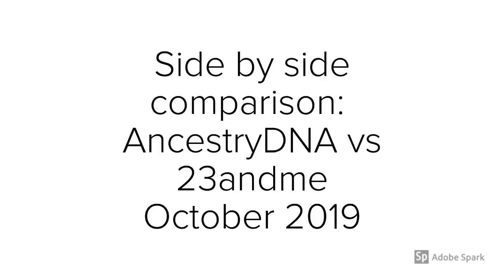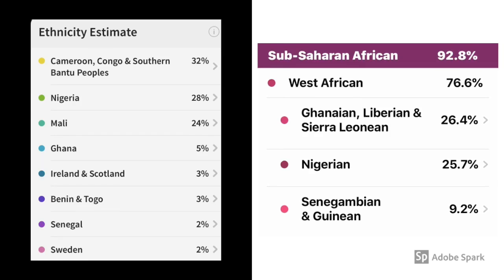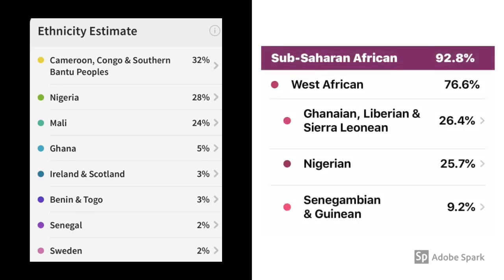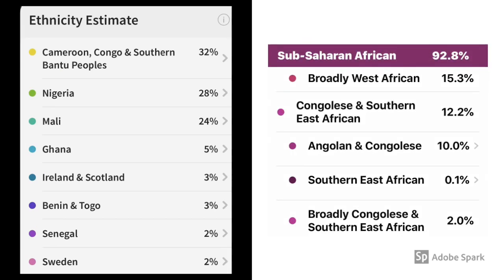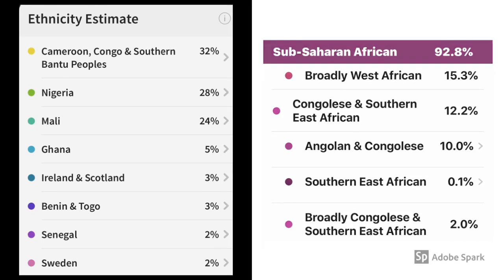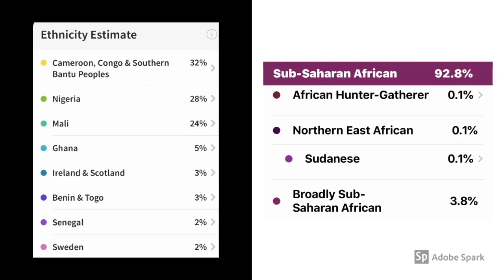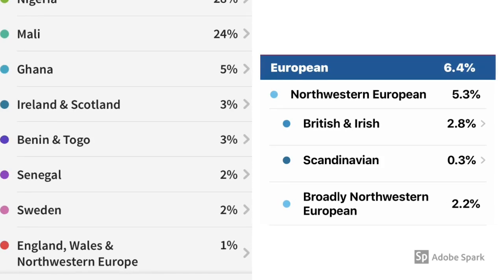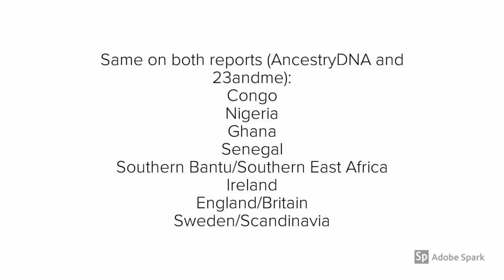Side by side comparison of AncestryDNA and 23andme DNA results October 2019